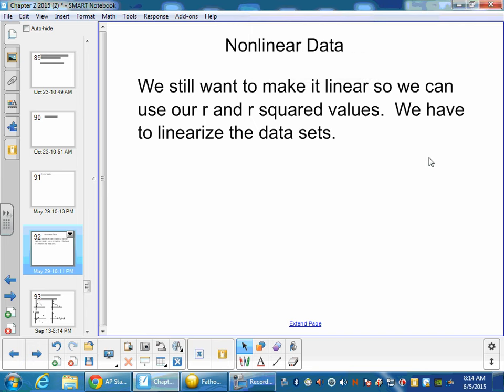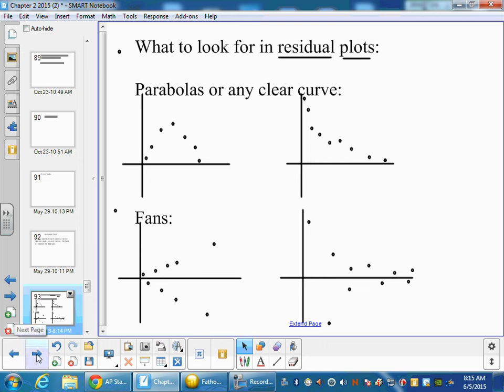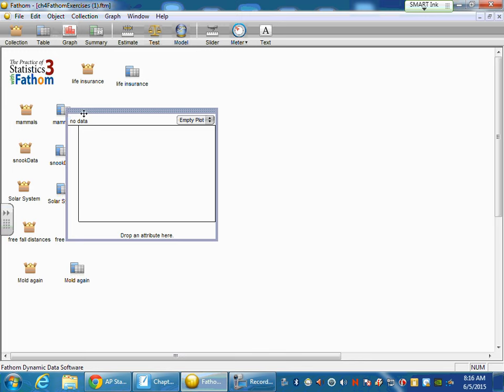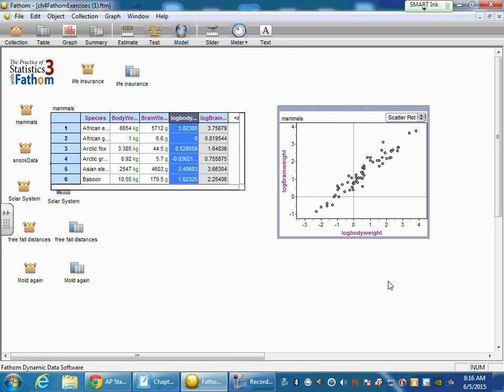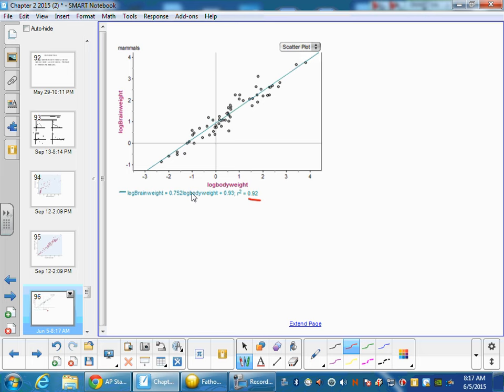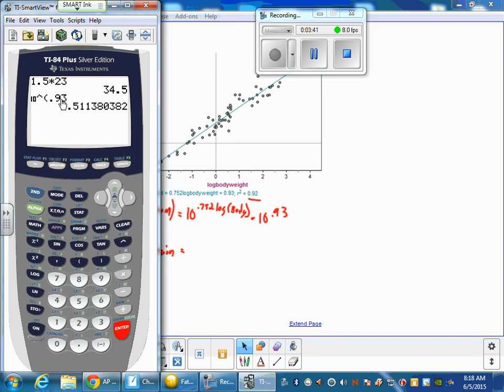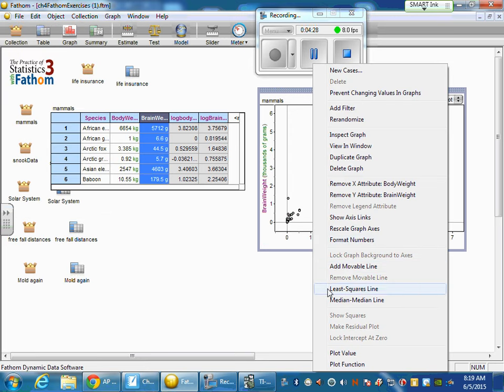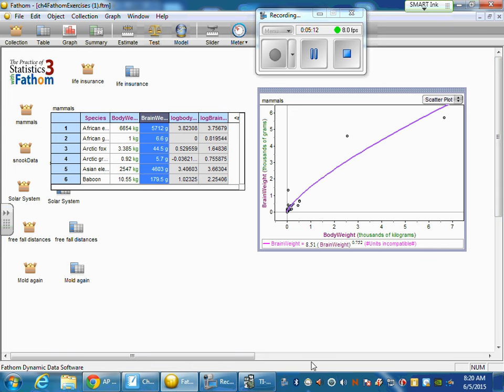Chapter 2 video 11 Linearizing with Fathom